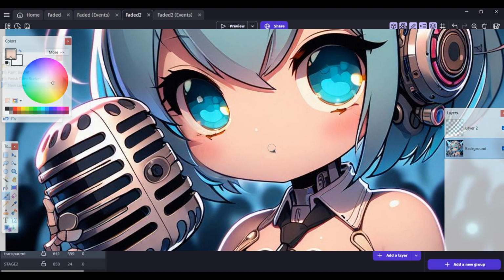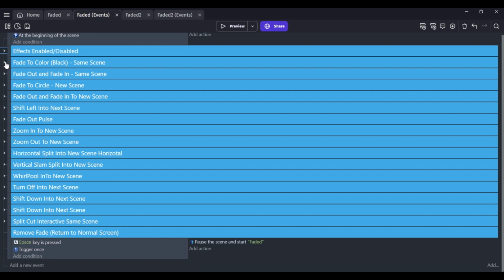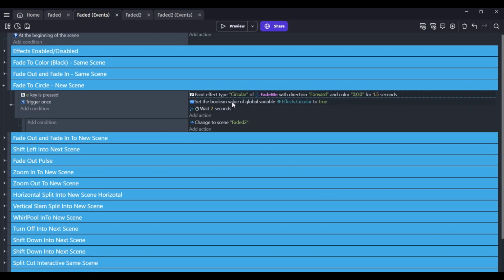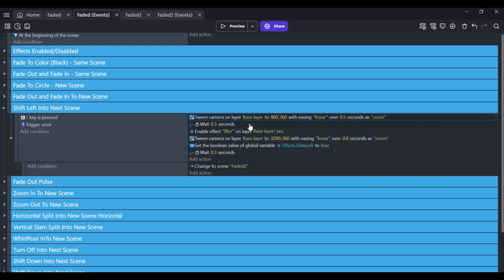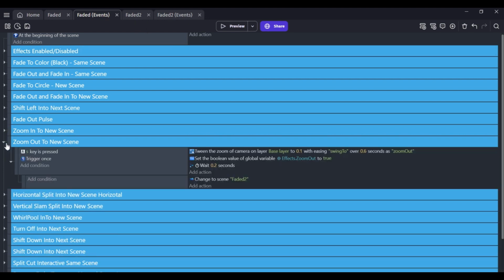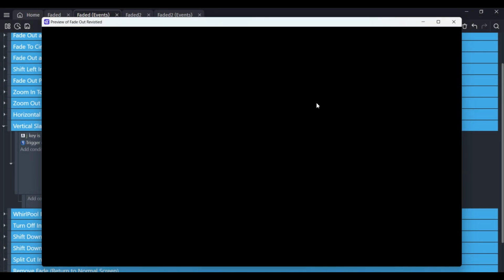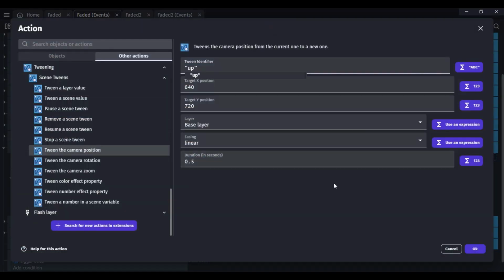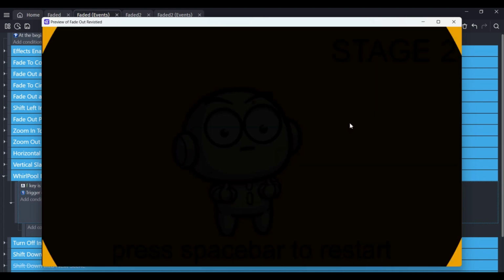Learn Fades and Transitions in GDevelop 5: Quick & Easy Tutorial For Beginners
Learn how to create stunning fades and transitions quickly! 🌟 In this tutorial, I’ll walk you through the step-by-step process of using GDevelop 5 features to add easy transition effects and fades to your games. Perfect for beginners and seasoned developers looking to enhance their game visuals effortlessly!

In This Video, You'll Learn:
How to apply fades and transition effects in GDevelop 5.
Tips for using GDevelop extensions and behaviors to simplify your workflow.
Techniques for making your game look more polished with smooth transitions.